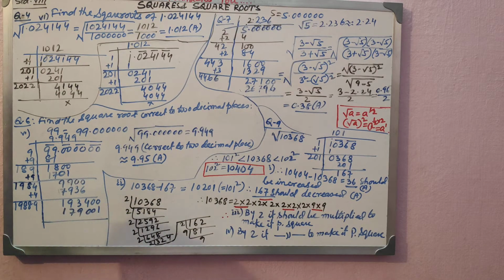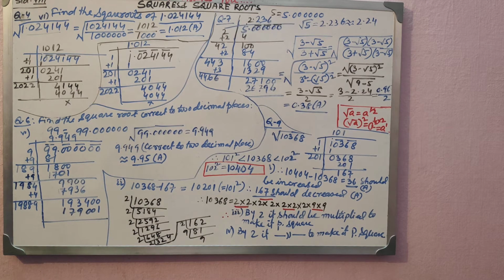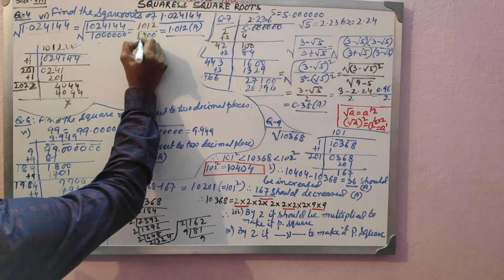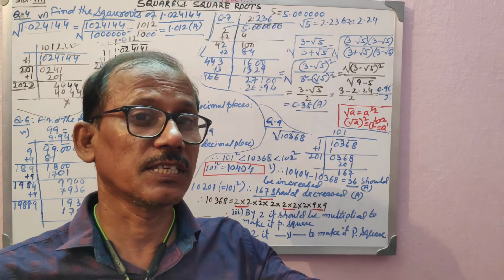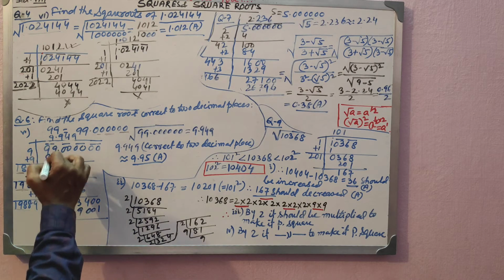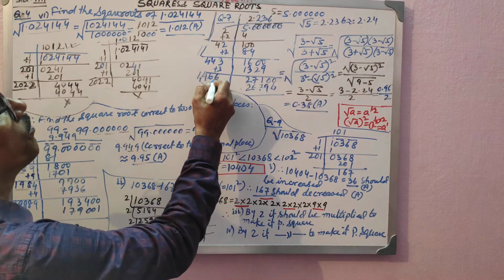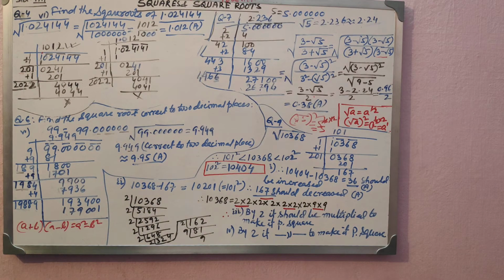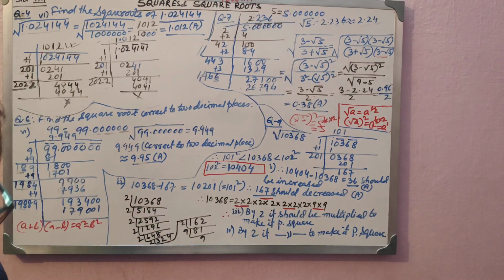Squares and Square roots-2, Std. VIII